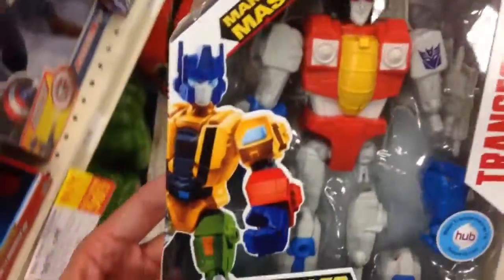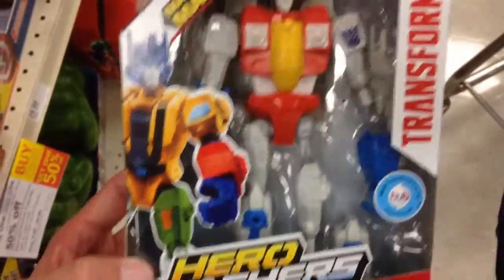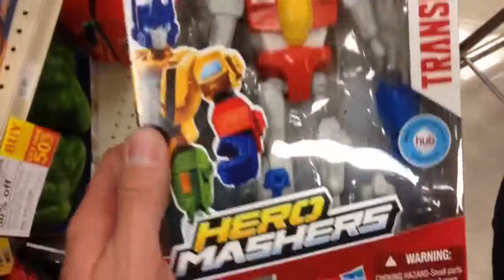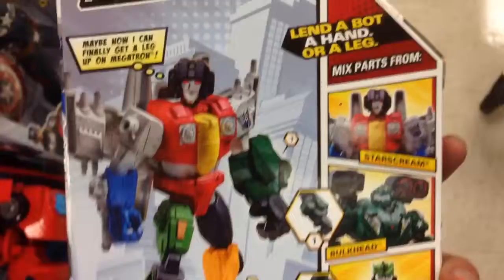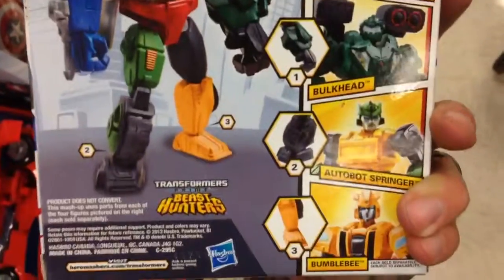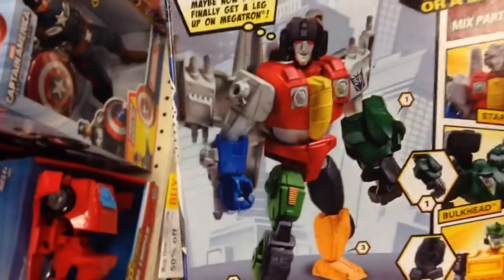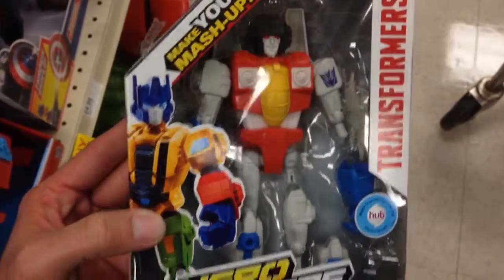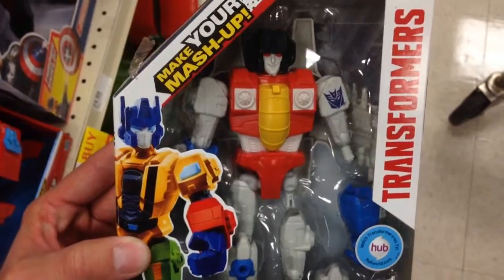TRANSFORMERS "Hero Mashers - STARSCREAM" Interchangeable Action Figure Toy / Toy Review